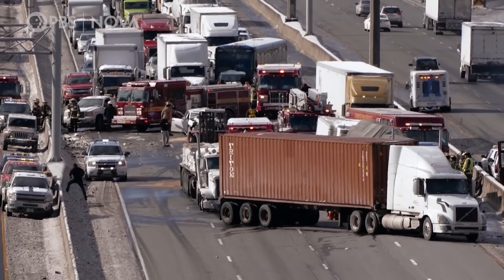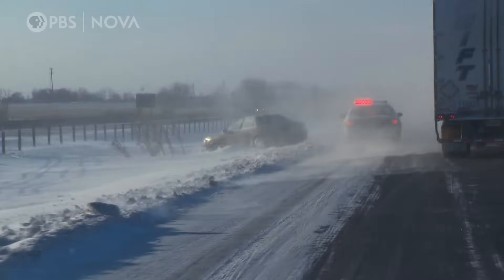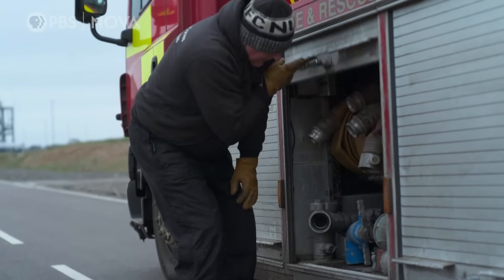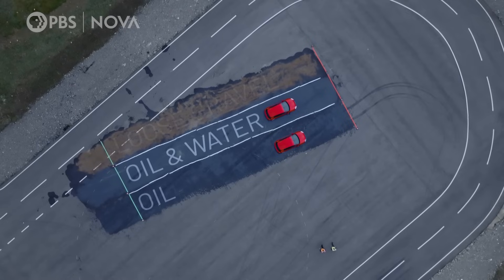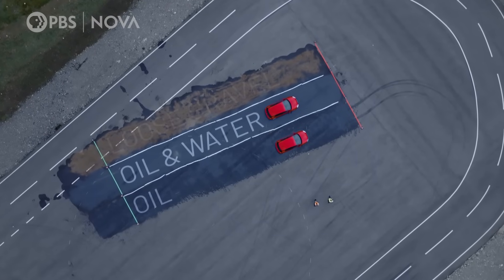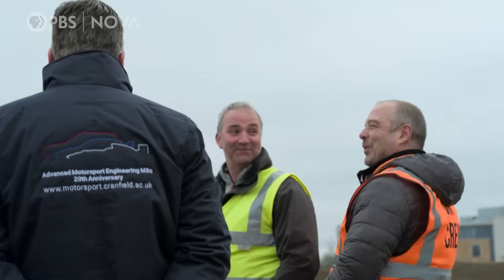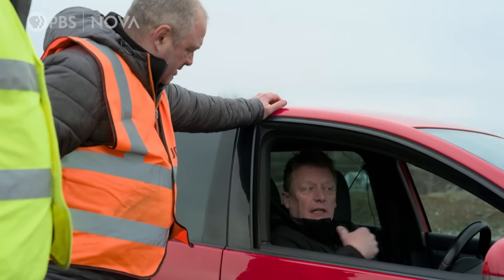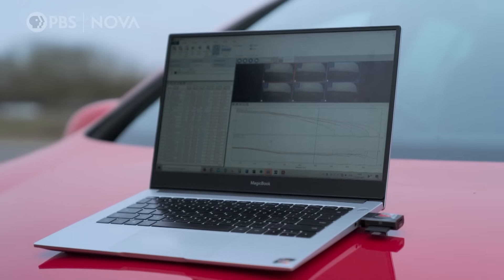Which of These Driving Conditions Is Most Like Black Ice? | NOVA | PBS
A stunt driver slams the brakes on three slick surfaces.

To simulate dangerous winter driving, a team tests oil, water, and gravel to see what best mimics icy roads.